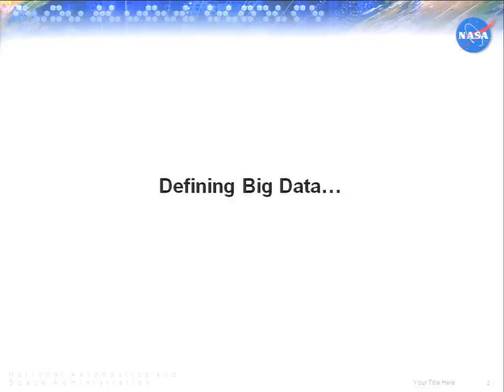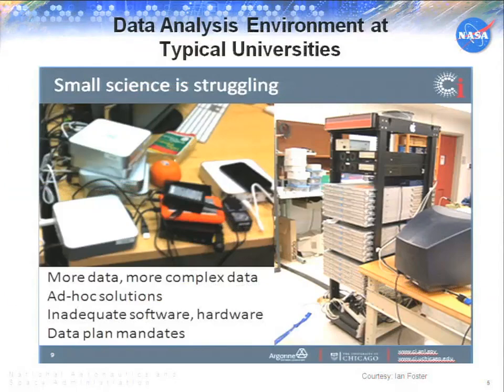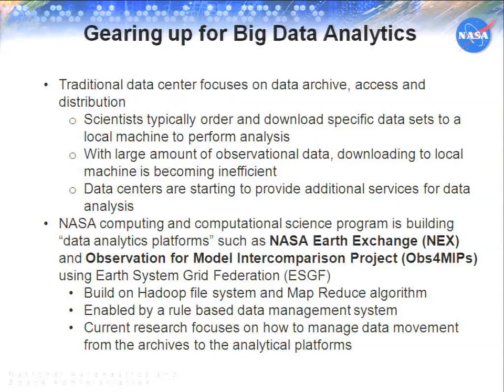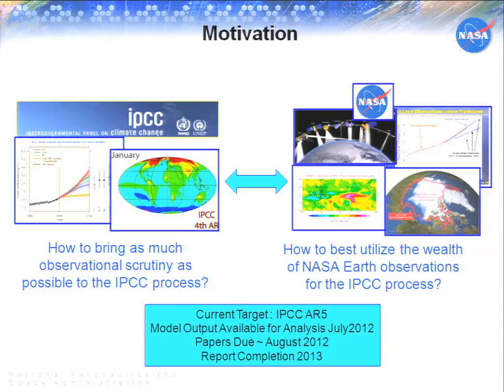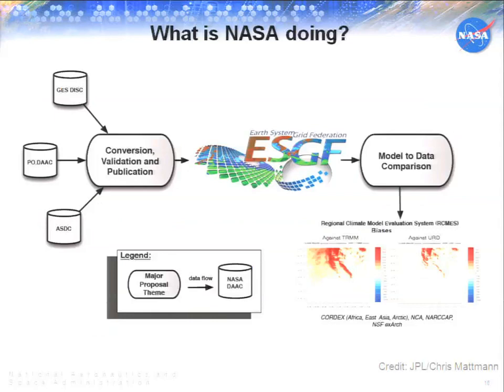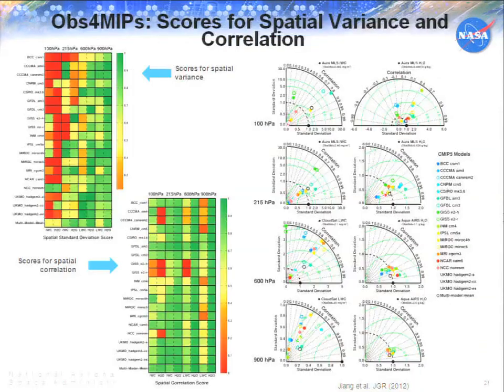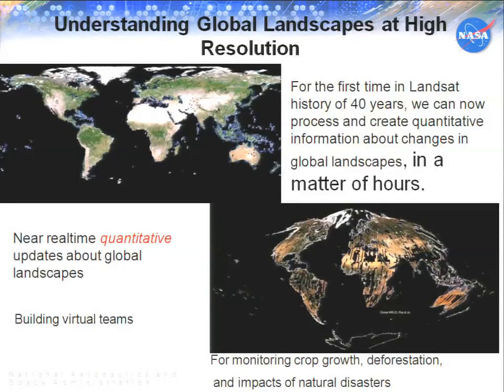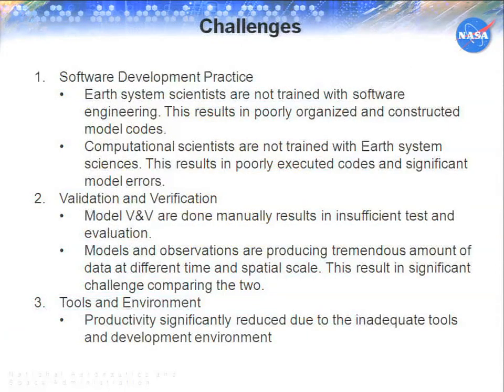Challenging Large-Data Problems at NASA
In this video from the 2013 National HPCC Conference, Dr. Tsengdar Lee from NASA presents: Challenging Large-Data Problems at NASA.

"NASA's observations from Earth-orbiting satellites and outputs from computational climate models have contributed to one of the most data-intensive scientific disciplines today. The Earth system science tries to analyze the data, turns the data into information, makes sense of the information into knowledge and wisdom, utilize the knowledge and wisdom in decision making processes. In every step of the data life cycle workflow (i.e. curation, discovery, access, and analysis), NASA faces tremendous challenges.

 Many times we like to draw parallels the library science and the data science in our distributed environment. NASA Distributed Active Archive Centers (DAACs) are the curator and steward of the data. A tradition workflow focuses on indexing the data for easy search and disseminate the data through a FTP or web server. This is very similar to a user searching out a publication and checking out a book at a library. Increasingly, this traditional workflow is no longer working in this digital age. When the data volume becomes large, interdisciplinary science becomes prevalent, multi-dimensional data analysis becomes necessary, our existing data management infrastructure and workflows have become inadequate. NASA not only has to provide archival, distribution, and stewardship of the data, but we also have to develop and share tools that simplify access and utilization of data, as well as address the large computational demands associated with the data utilization. New challenges have surfaced every day.

In this talk, I will give examples of these challenges and discuss the approach we have taken in meeting these challenges.  I will also discuss how the HPC community may help in facing some of the technical challenges with the hope to expand the business case for the HPC community."